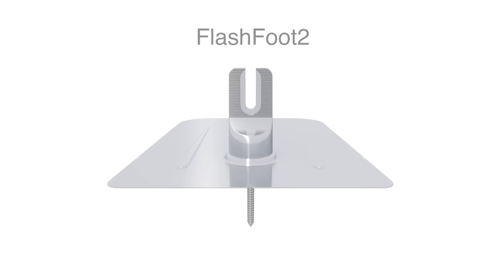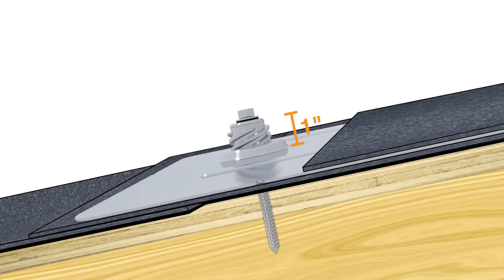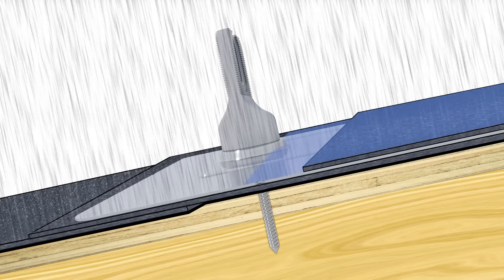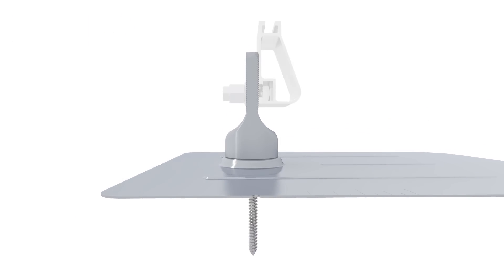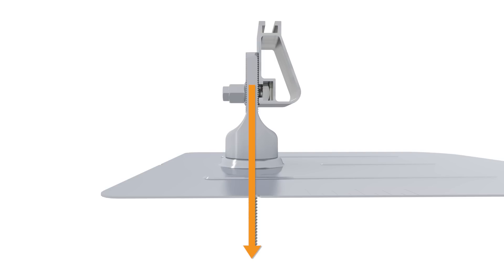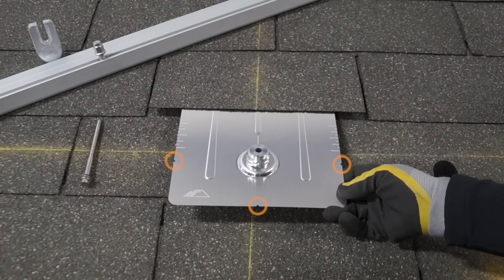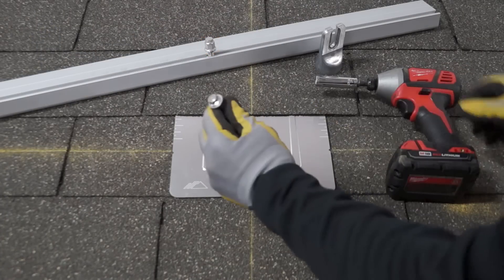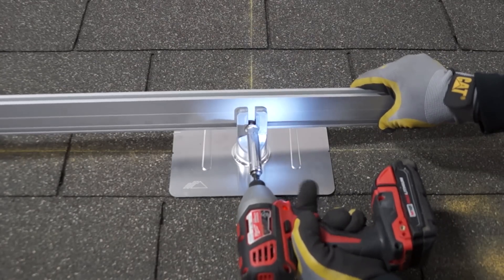FlashFoot2® // Solar's Strongest Attachment Flashing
IronRidge® FlashFoot2® raises the bar in solar roof protection. The unique water seal design is both elevated and encapsulated, delivering redundant layers of protection against water intrusion.

The elevated and encapsulated doc is why this is the only solar attachment to pass the TAS-100 Wind-Driven Rain Test. Over 1,000 pounds of uplift capacity.